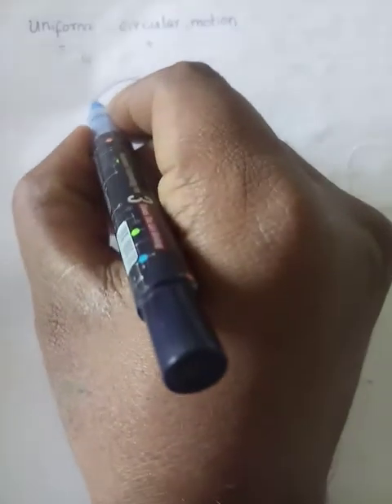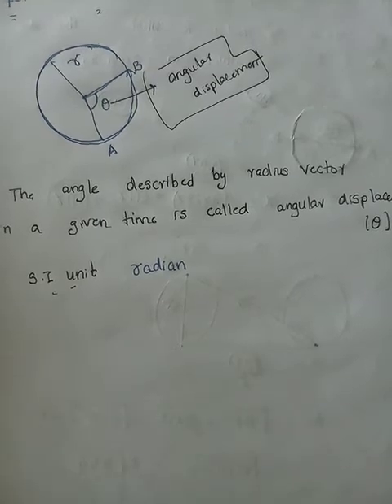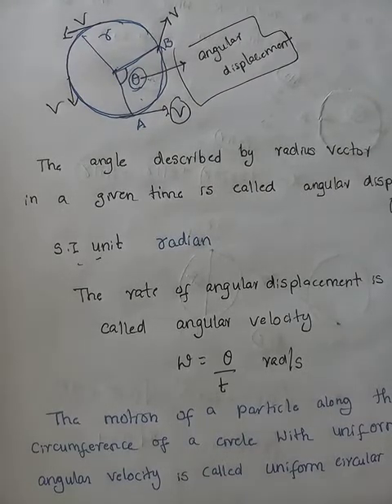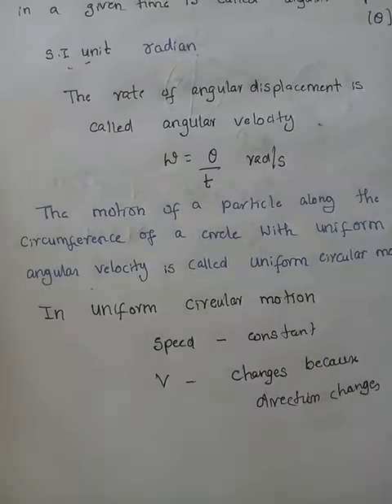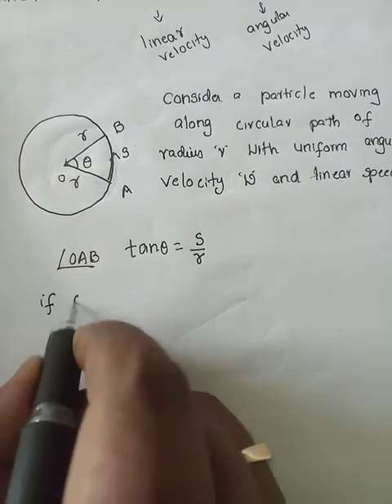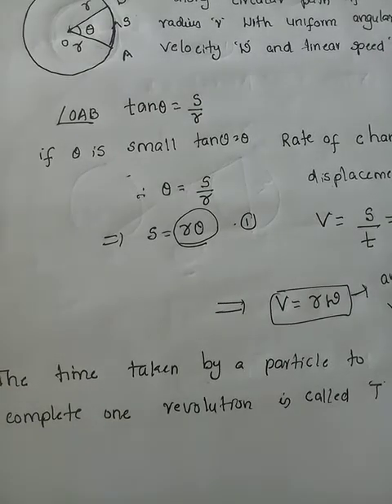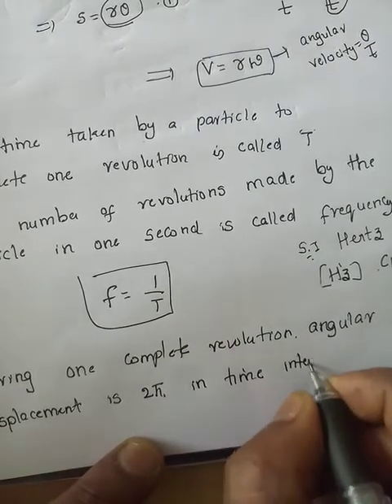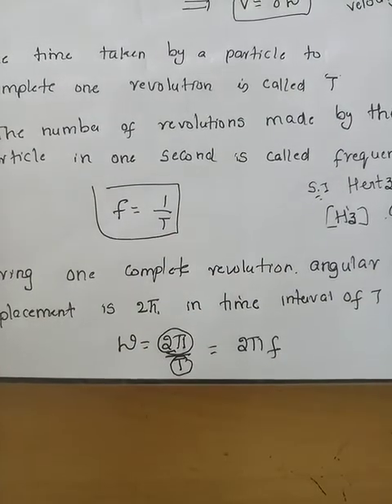Motion in a plane part12